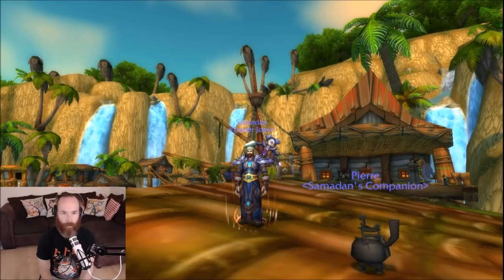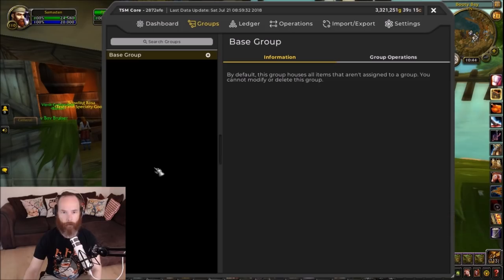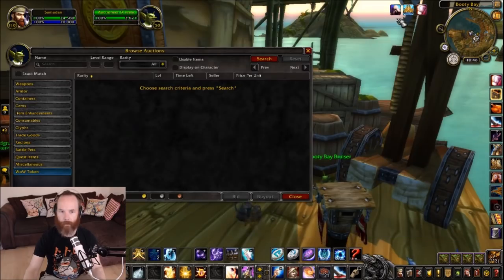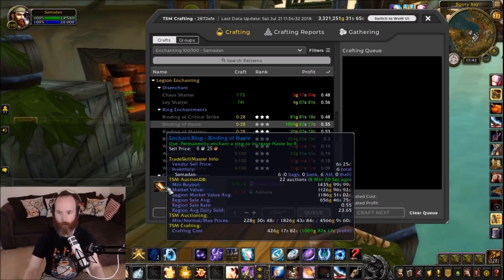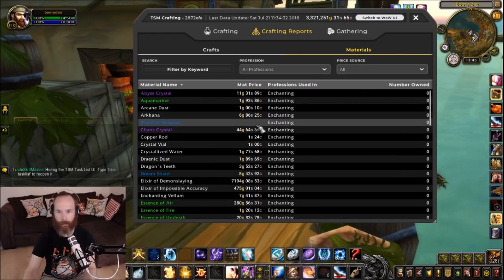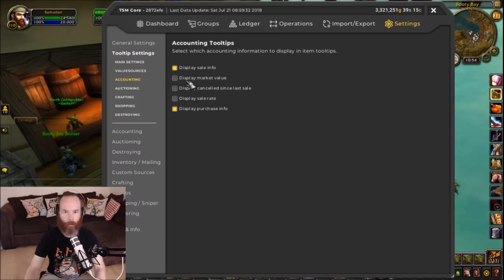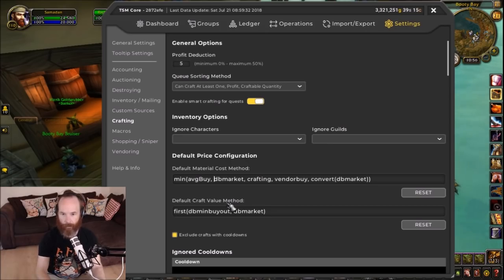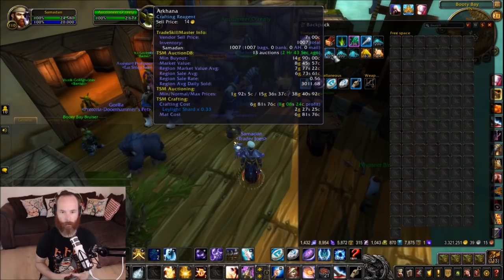WoW TSM 4 Beginners Guide - Part 1 - Interface and Settings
My guide to getting started with Trade Skill Master 4 (TSM4) for World of Warcraft. Here I talk through TSM - what it is and what it does, I show the interface and help you get started with the initial settings.

or get it from Curse ..

Happy Goldmaking!
Samadan